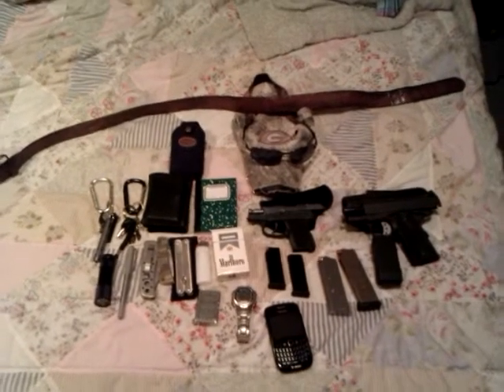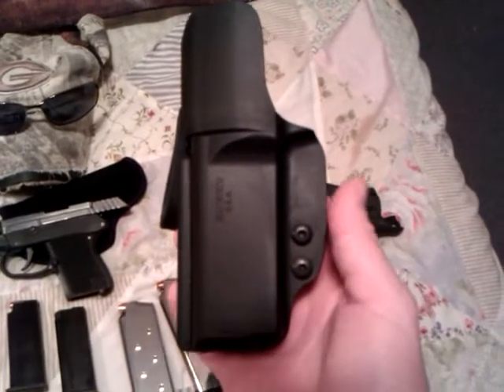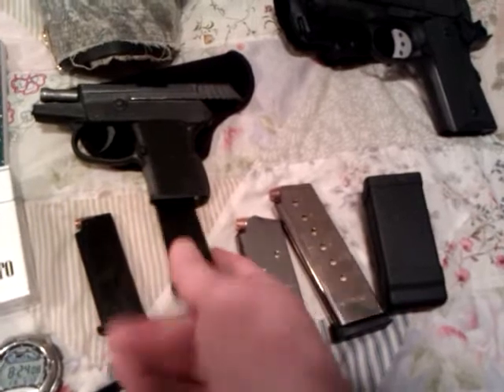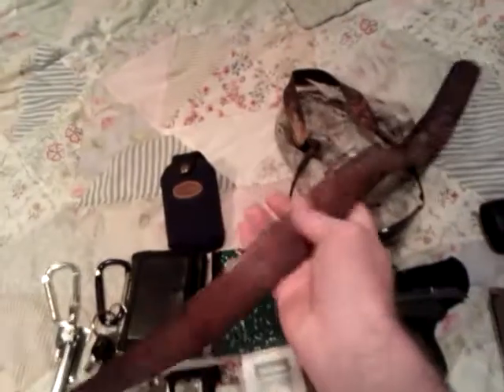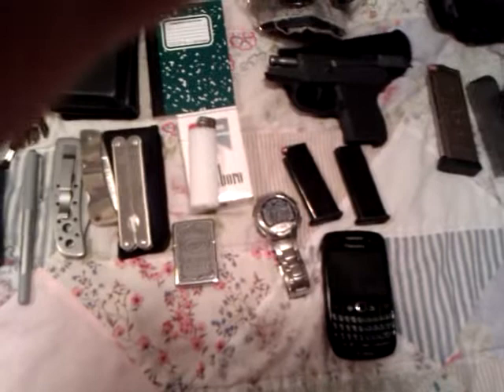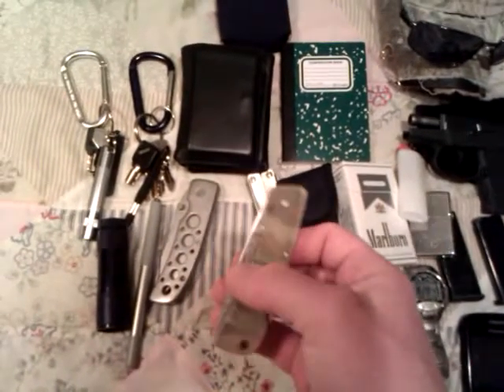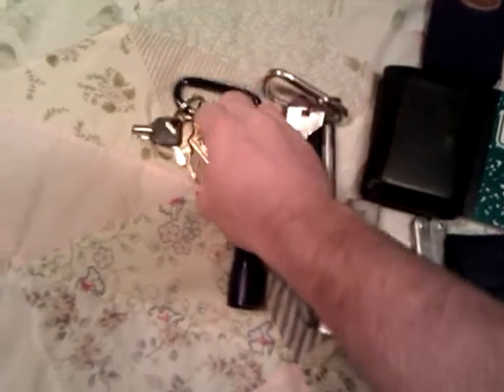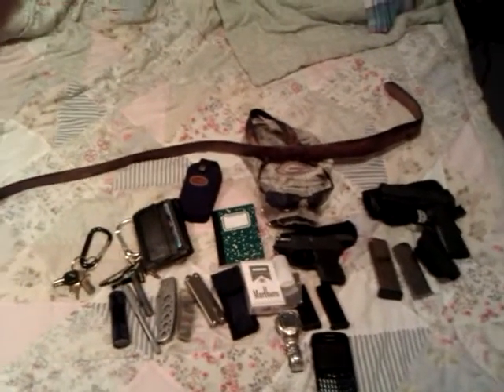My EDC (Every Day Carry) Enjoy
This is my every day carry i carry these items every day this is my 2nd youtube video so if its not up to par please let me know what i need to improve on also if you hav any suggestions to my EDC please let me know i listen to all advice from the knowledgeable experts we have here on YouTube